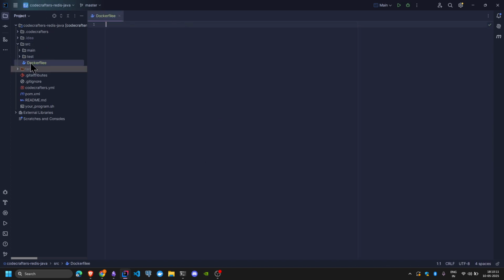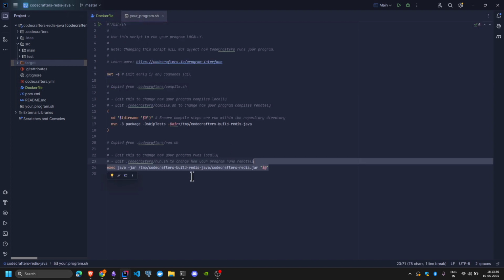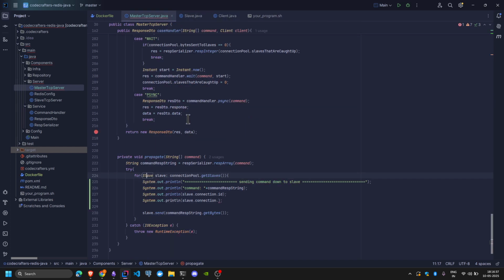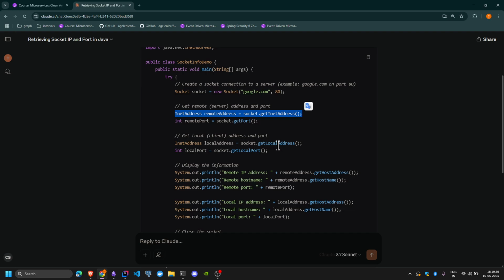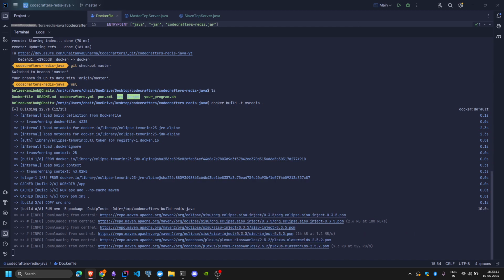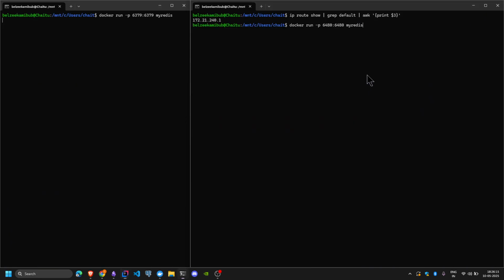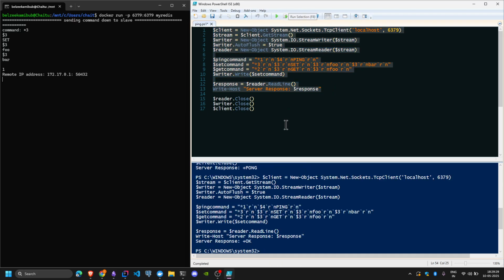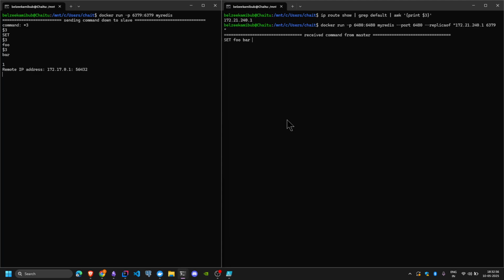Build your own Redis in Java | Docker